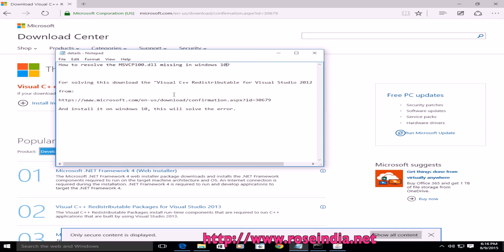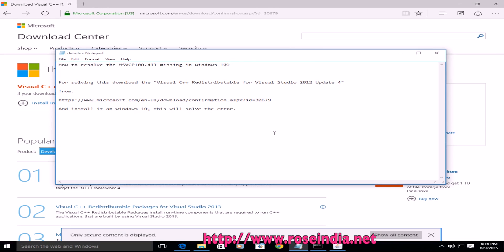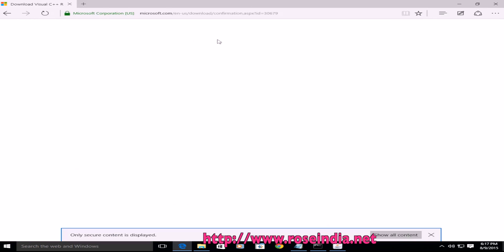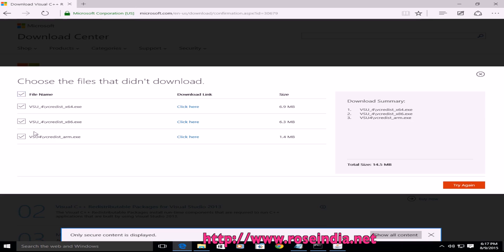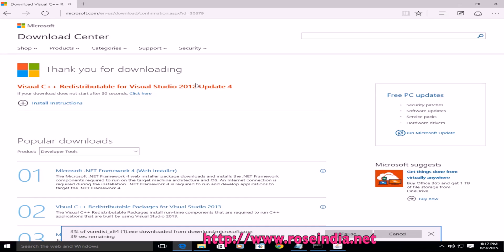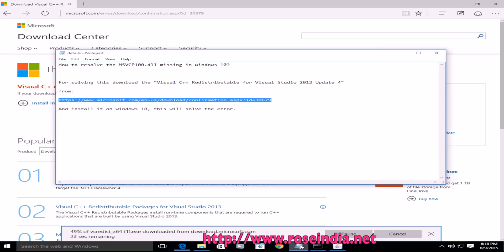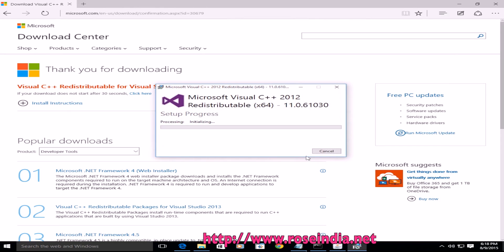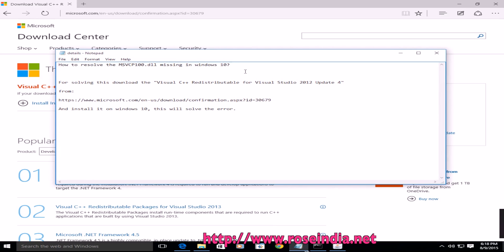How to resolve the MSVCP100.dll missing in windows 10?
In this video tutorial I will show you How to resolve the MSVCP100.dll missing in windows 10? For solving this download the "Visual C++ Redistributable for Visual Studio 2012 Update 4" from:
And install it on windows 10, this will solve the error.